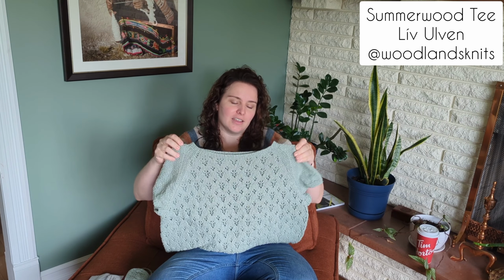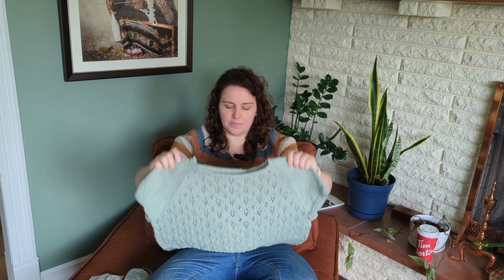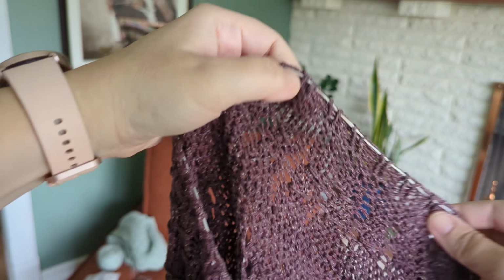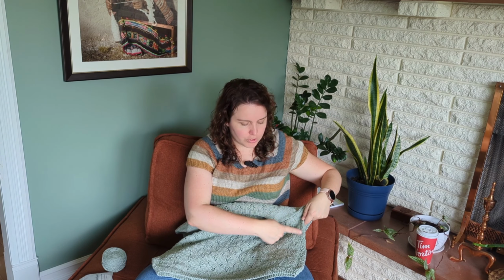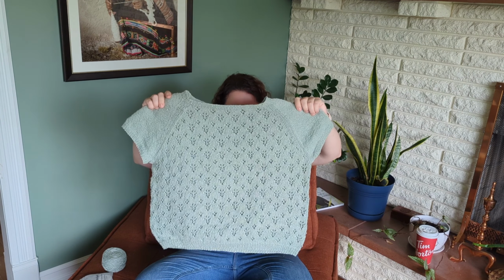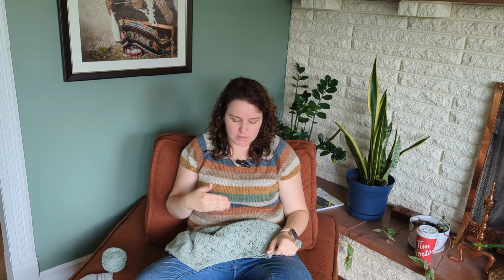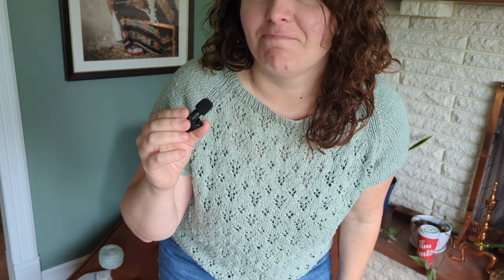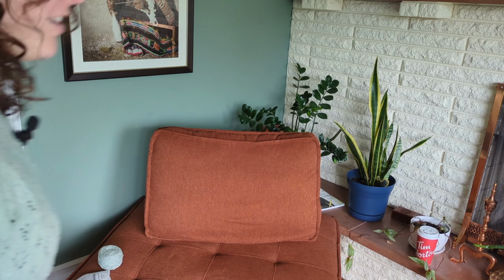Ep.5 - Summerwood Tee - English - Emiliecott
Test knit of the Summerwood Tee by Lív Ulven (Woodlandsknits).

Welcome to my test knitting adventures! In this video, let me introduce you to the Summerwood Tee by Lív Ulven (Woodlandsknits). She's an incredible designer, I feel so lucky to have been part of this test.

Also, a short tip on how to count stitches incredibly fast at the very end of the video!